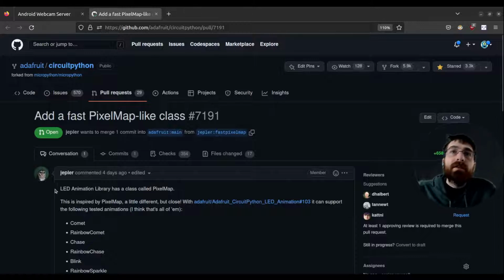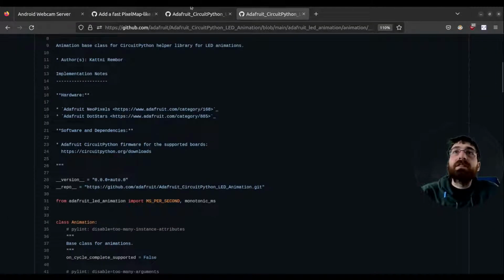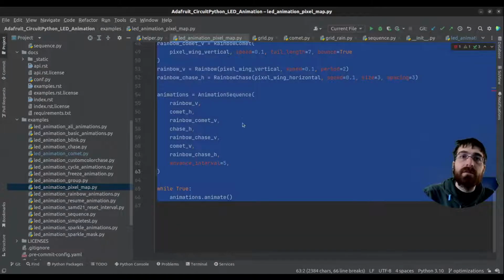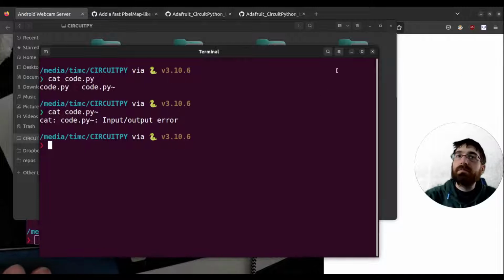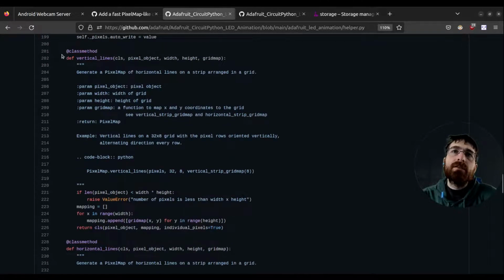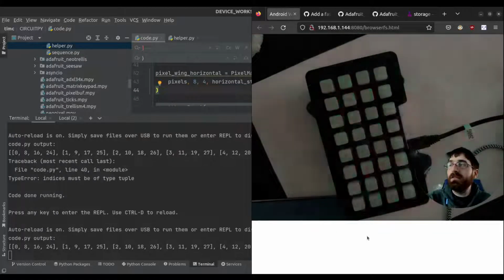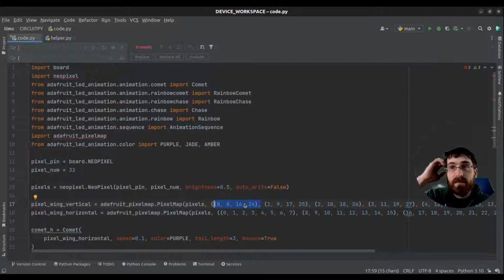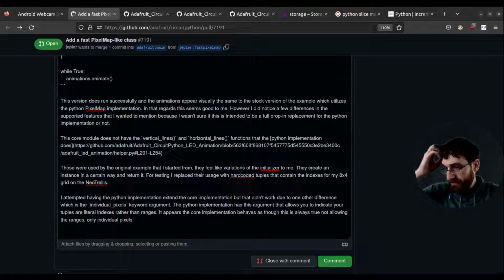CircuitPython - Monday Funday Trying out Fast PixelMap Core PR